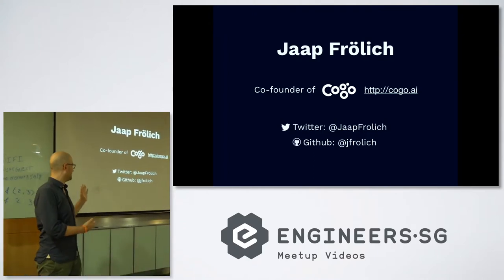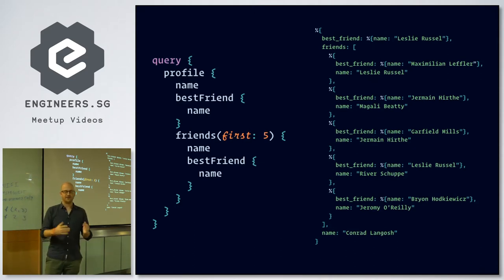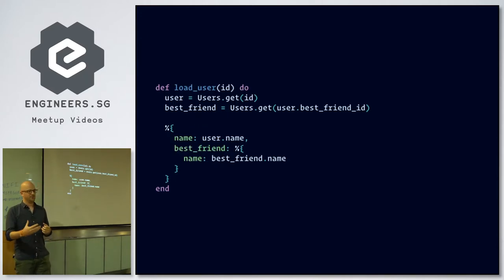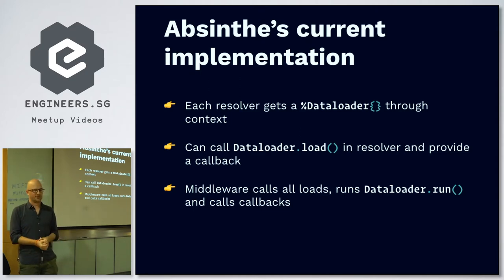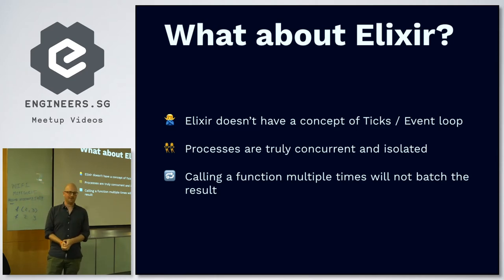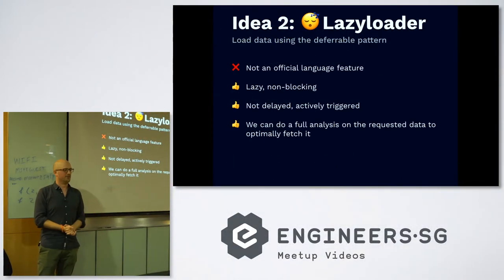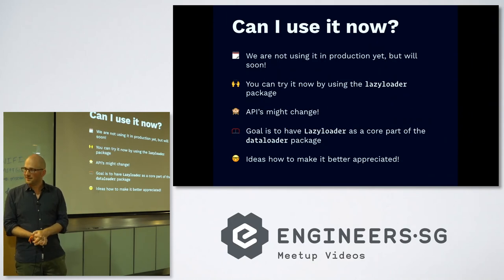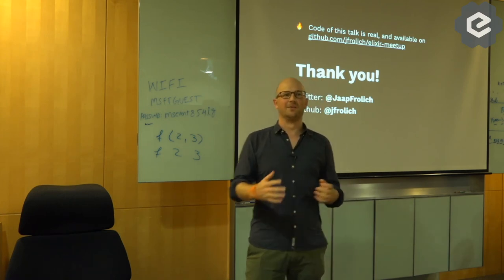Efficient data loading in Elixir using the deferrable pattern - build super fast GraphQL resolvers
Speaker: Jaap Frolich